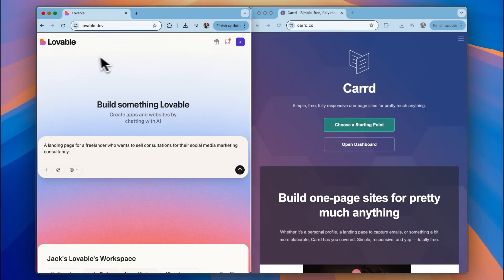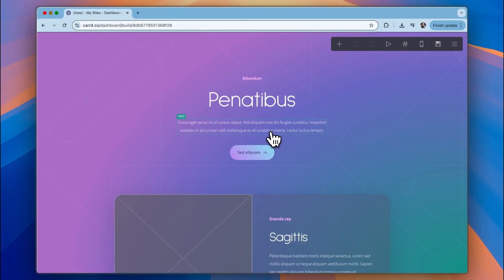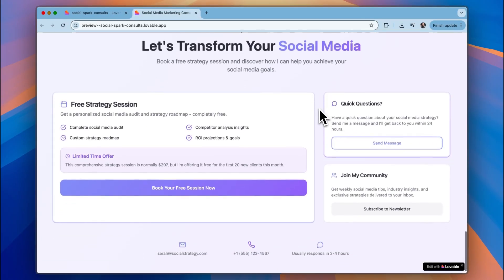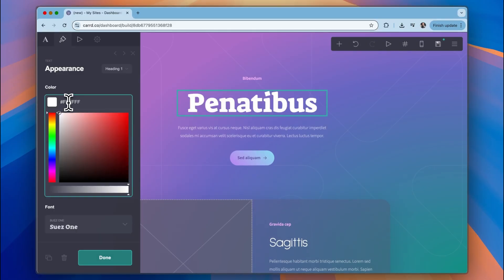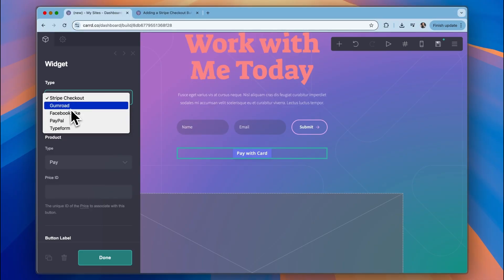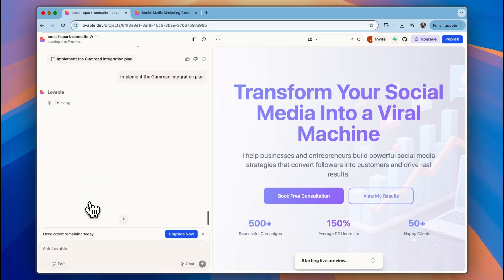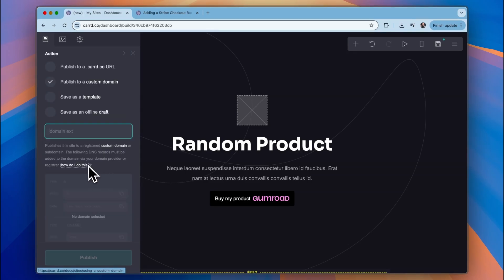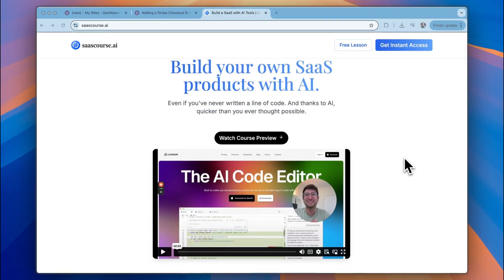Lovable vs Carrd: which tool builds the better landing page?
Today we’re putting Lovable, the AI-powered app and website builder, up against Carrd, the no-code landing page tool, to see which is best for building a simple landing page.

This is a great test for AI vibe coding tools and traditional no-code tools.

Get your first free lesson on building your own AI-powered products

We’ll start with Lovable by giving it a prompt for a freelancer landing page and see how it handles copy, layout, and integrations. Then, we’ll build the same page with Carrd, starting from a template and customizing it with forms, payments, and integrations.

By the end of this video, you’ll know:
- How Lovable’s AI-generated landing pages compare to Carrd’s drag-and-drop editor.
- Where Lovable’s AI shines (fast copywriting, quick layouts).
- Why Carrd may be better for hands-on editing, forms, payments, and publishing.
- Which tool is the best fit depending on your workflow and goals.